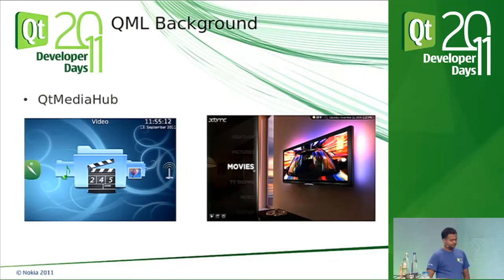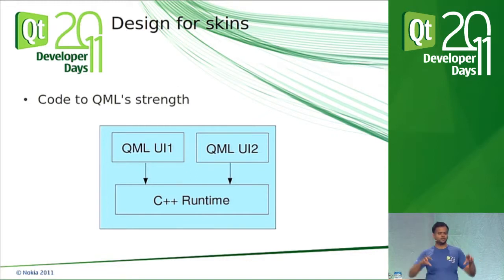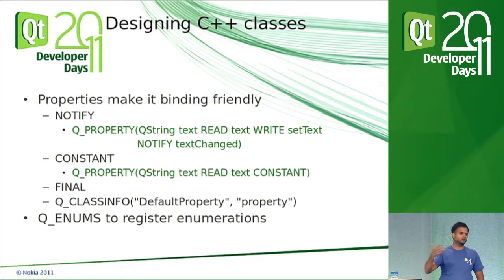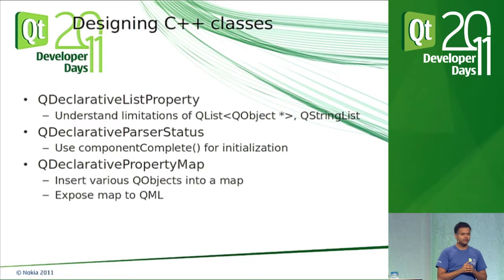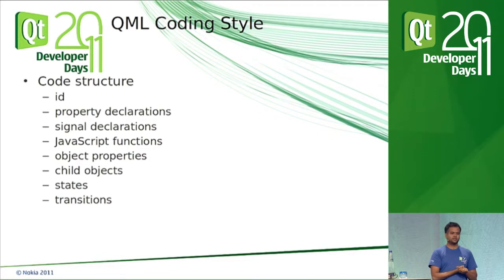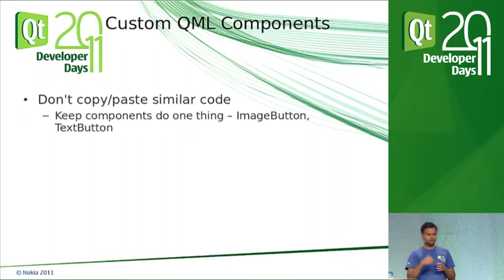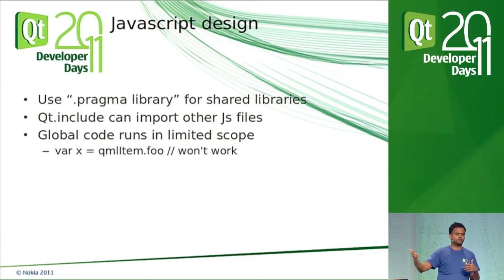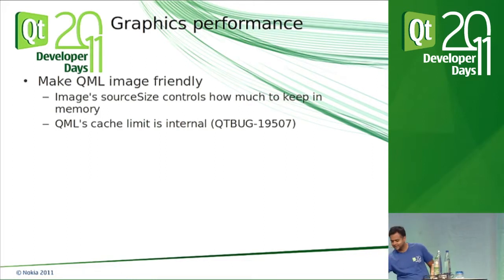Qt DevDays 2011, Qt Quick Best Practices and Design Patterns: Girish Ramakrishnan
Qt Quick Best Practices and Design Patterns
Presented by: Girish Ramakrishnan

There is no better way to learn new technology than by reading existing code. As Qt Quick is a fairly new technology, existing QML code contains many different programming styles and coding techniques. This talk will discuss various QML best practices and design patterns for building powerful and scalable Qt Quick applications with QML and C++ code.